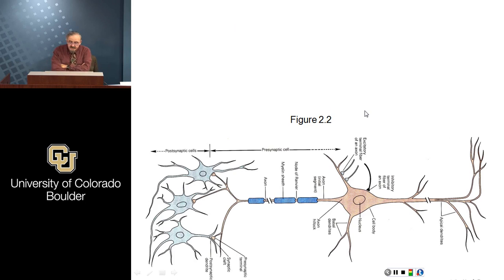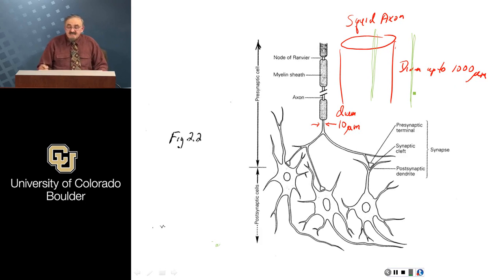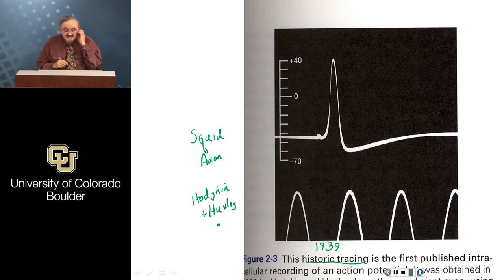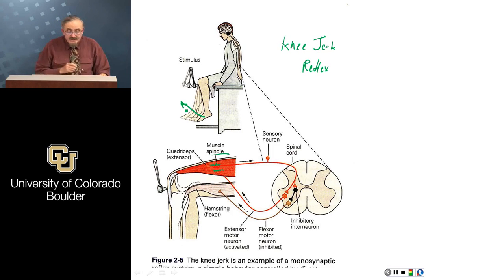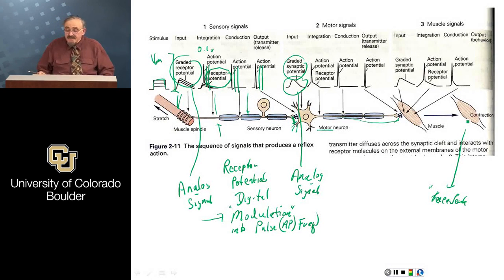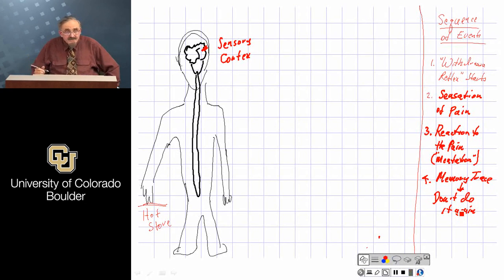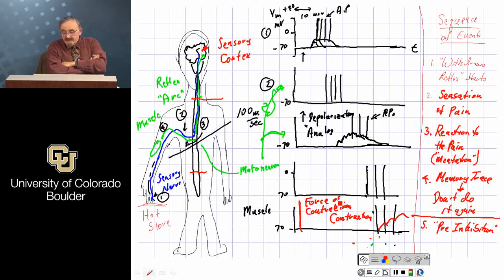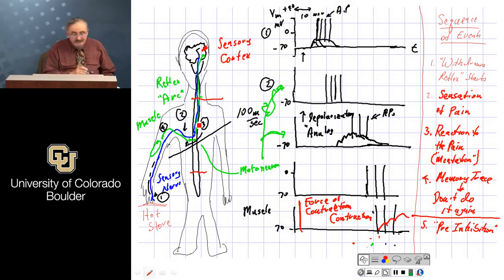ASEN 5436/ECEN 5831 Brains, Minds and Computers - Sample Lecture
Sample lecture at the University of Colorado Boulder. This lecture is for a graduate level course taught by Howard Wachtel. This course is the same as ASEN 4436/5436 and ECEN 4831/5831.

Interested in learning more about our Aerospace program?

Interested in learning more about Electrical Engineering?